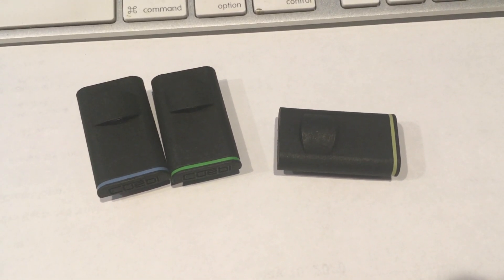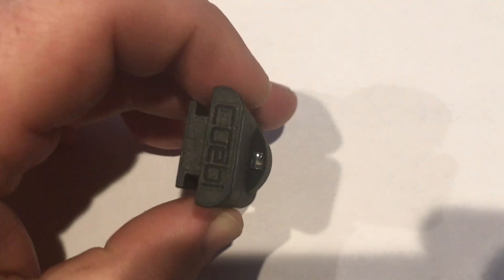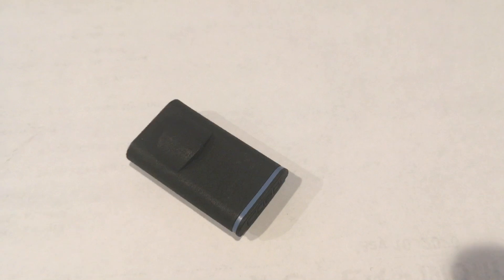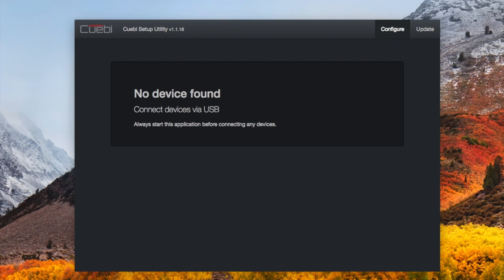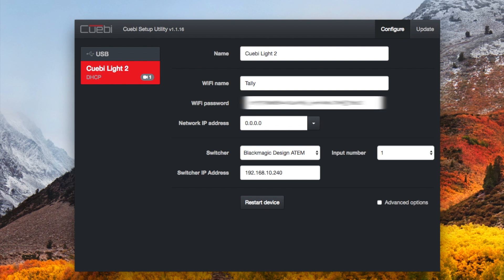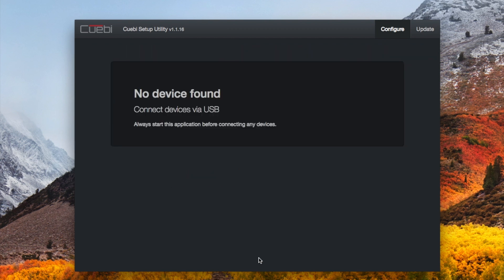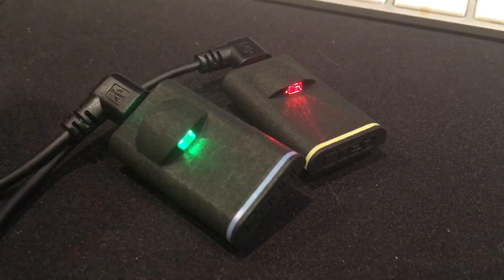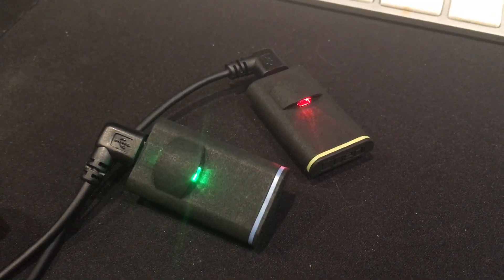Configuring the Cuebi wireless Tally Light system with Black Magic ATEM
I finally found a simple wireless tally light system that works with the Black Magic ATEM video switcher, now no more questioning of, "Who is live?"